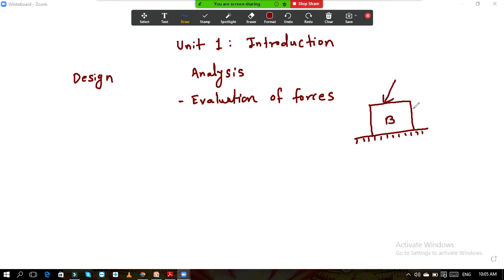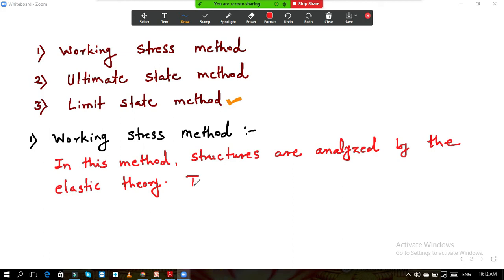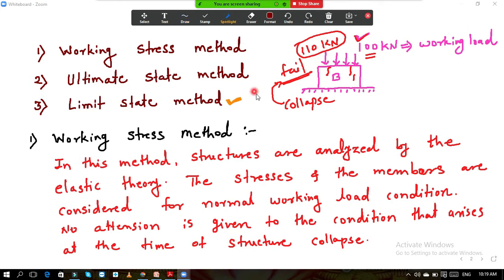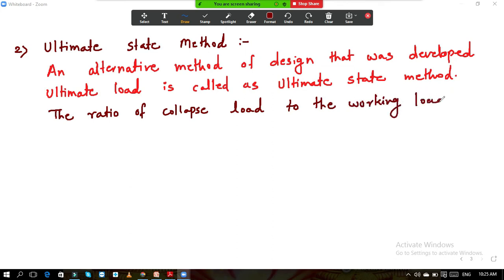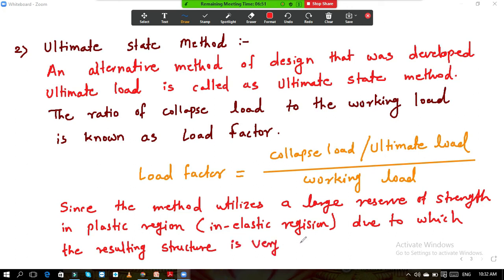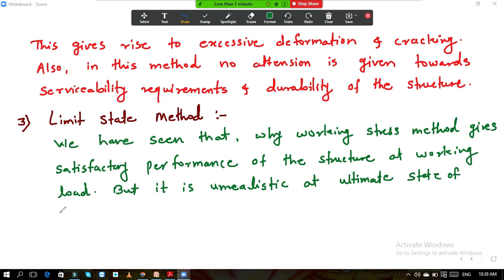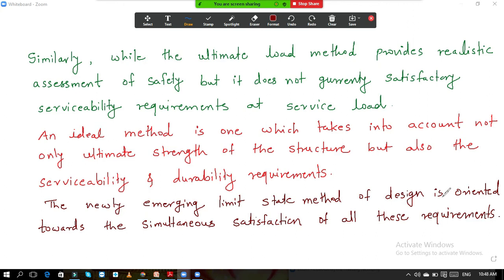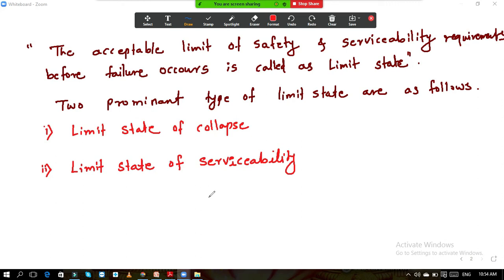DCS I L 3 Limit State Method